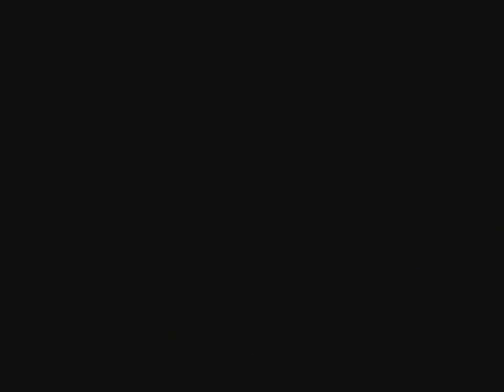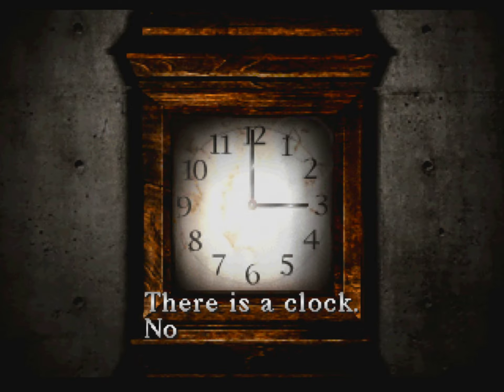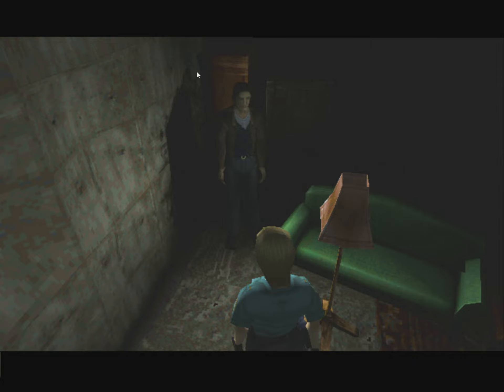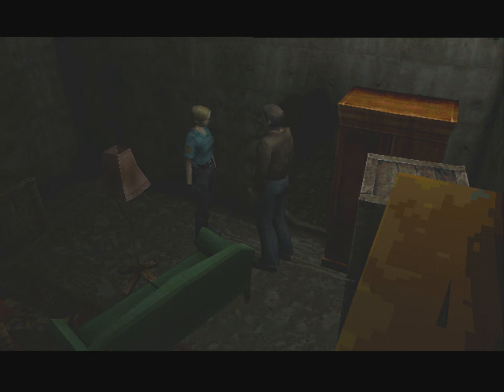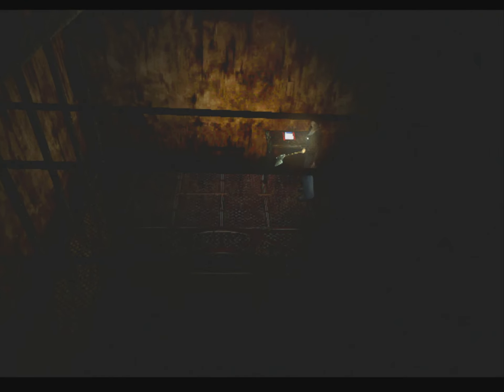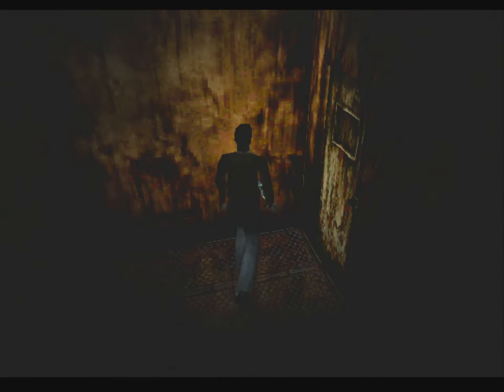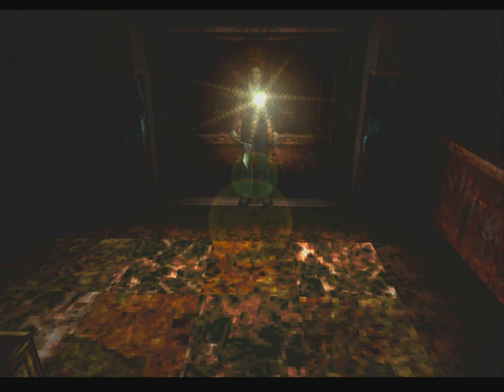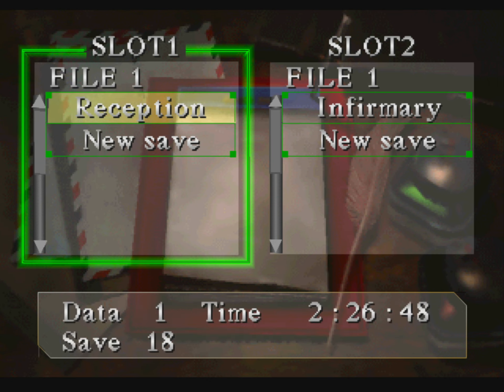Silent Hill 1: Playthrough Part 5: PS1 Gameplay: HOSPITAL - ANTIQUE SHOP - HOSPITAL 2